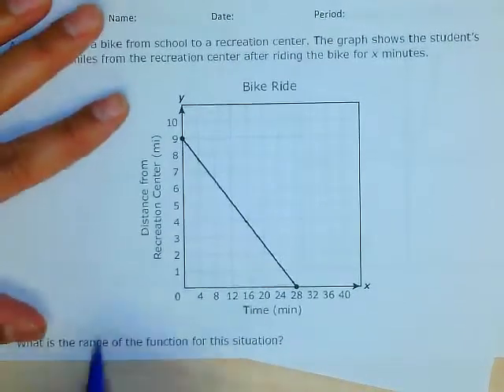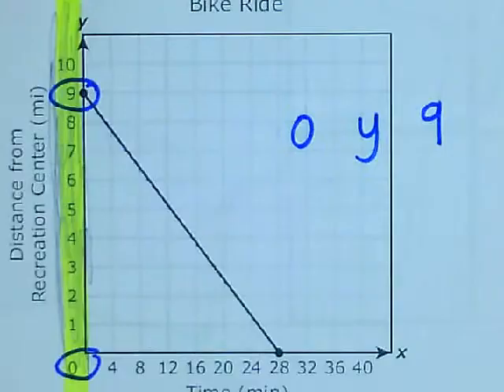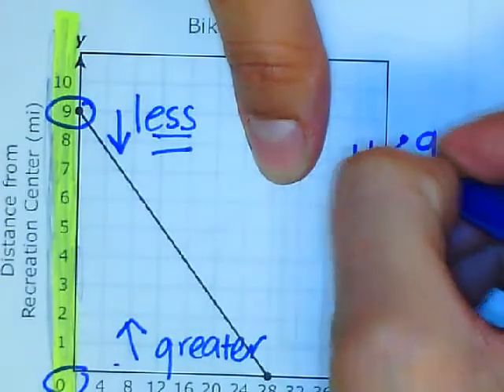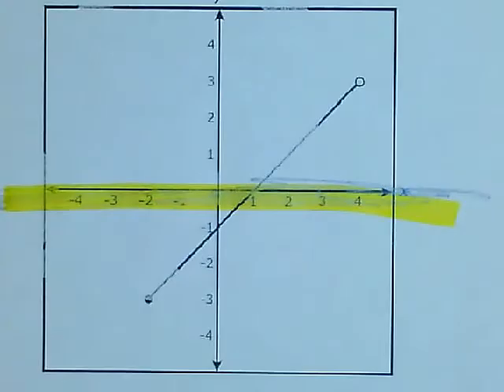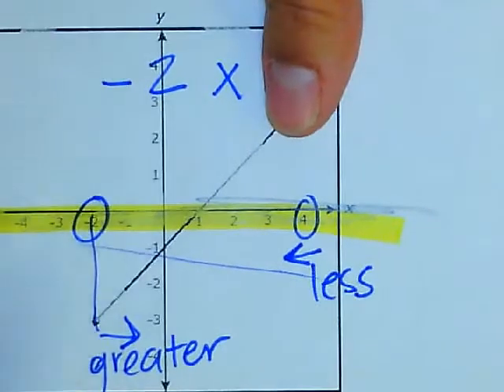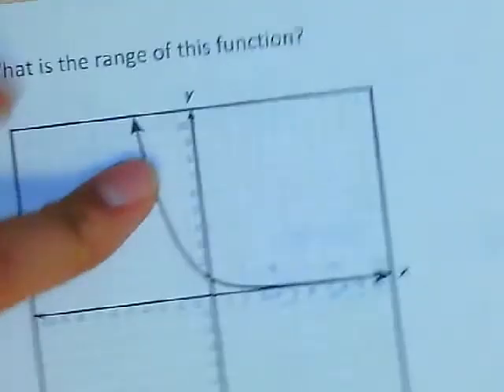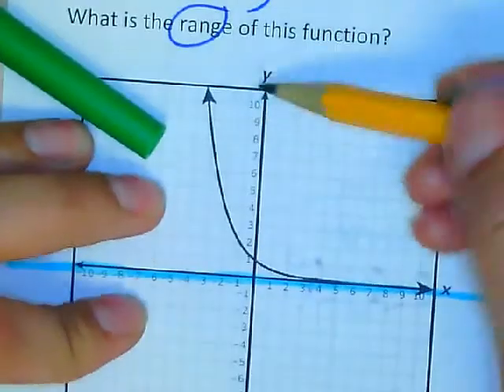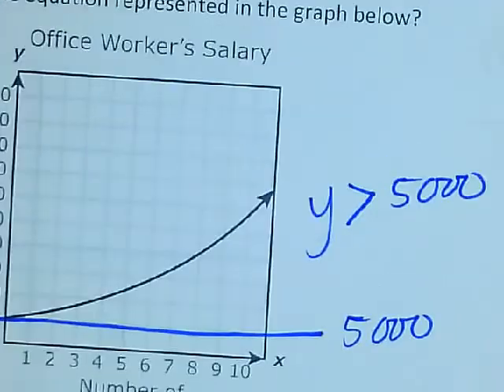Domain and Range from a graph review